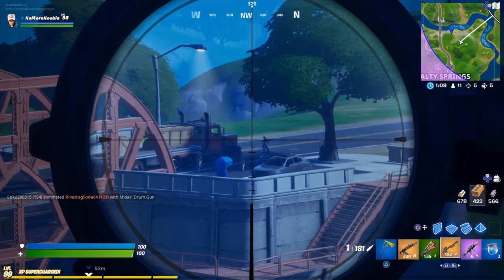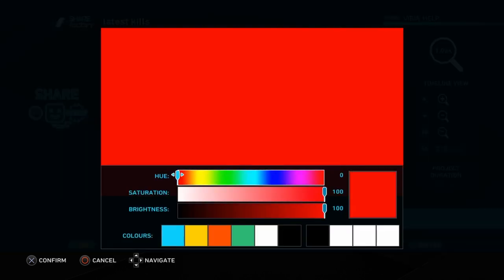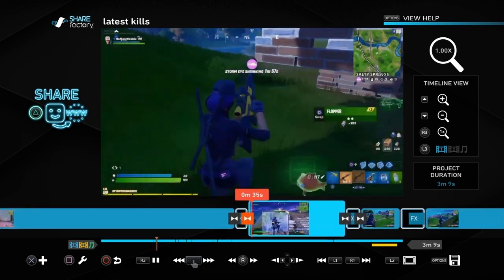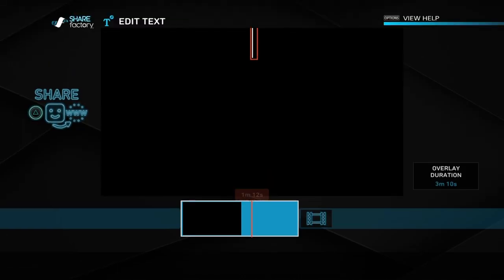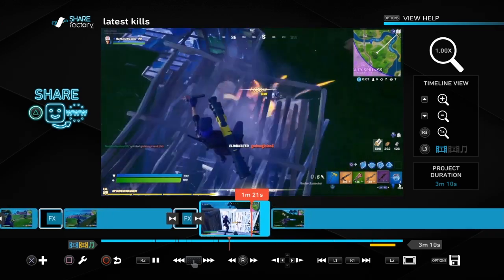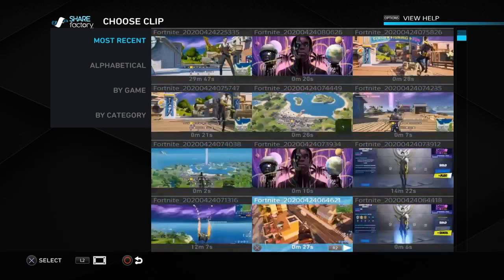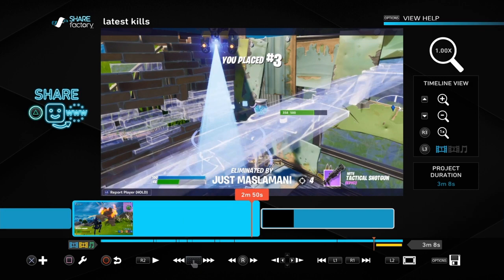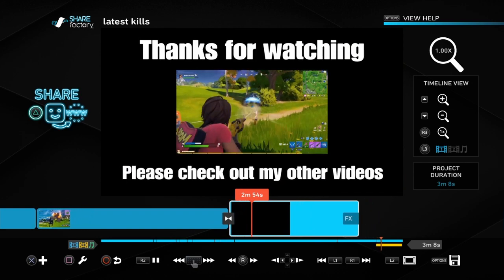How to FADE IN your videos from BLACK in Sharefactory PS4 2020 (Free and Easy)